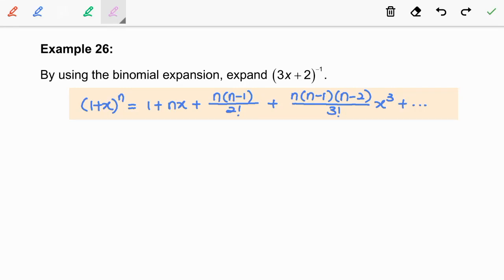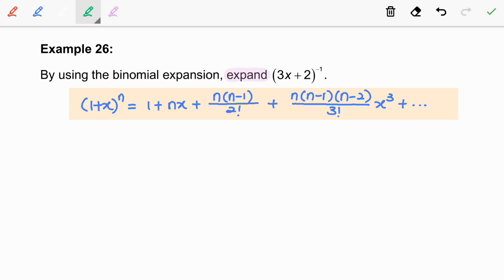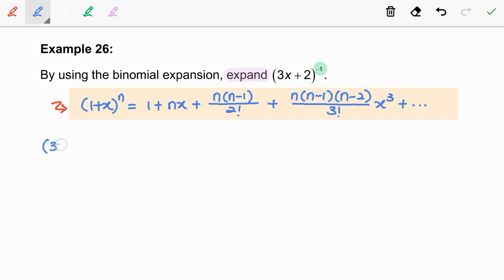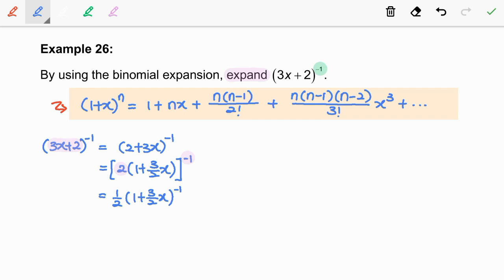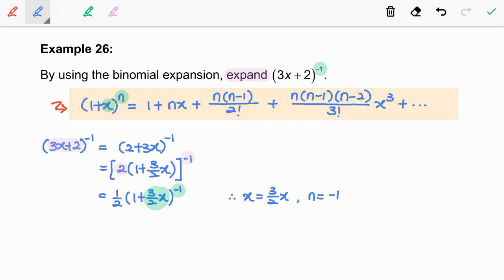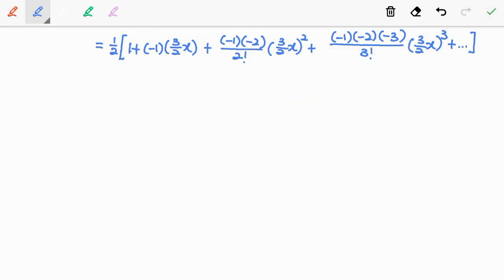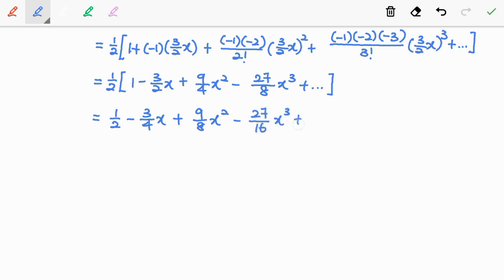T3.2 Extra 5